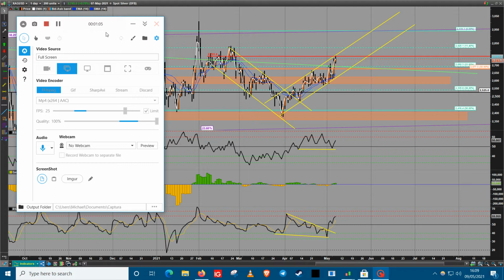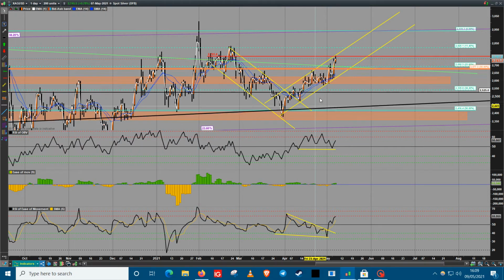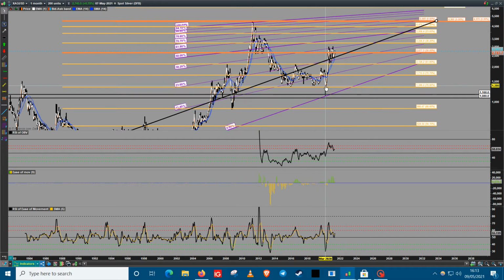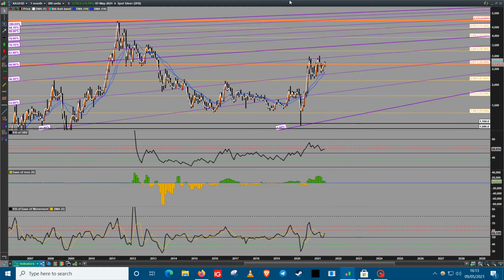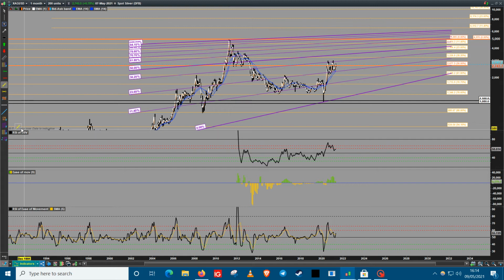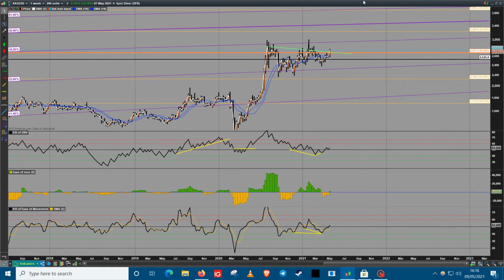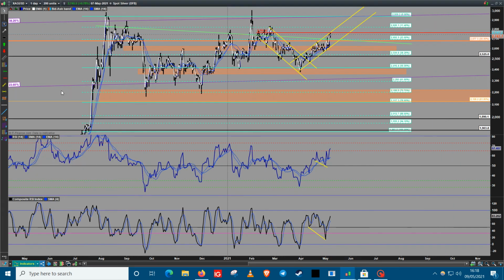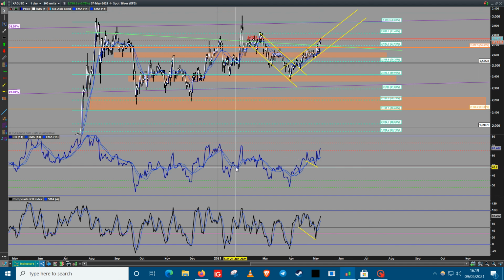Silver test video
Bottle of cider in hand, I try to upoad a video on Silver.
Charts: Prorealtime IG